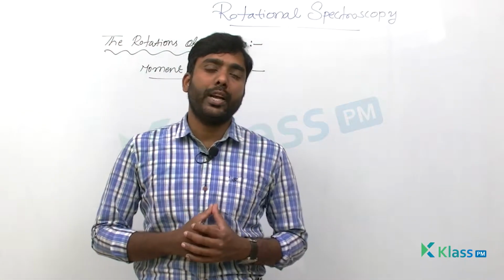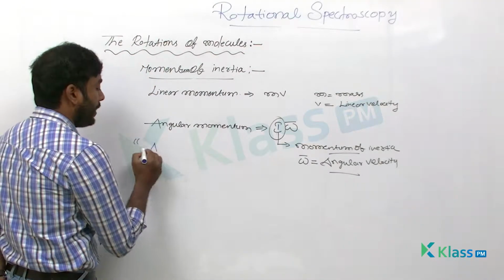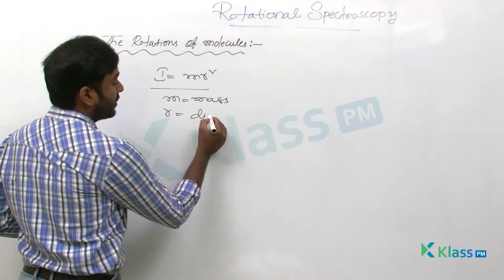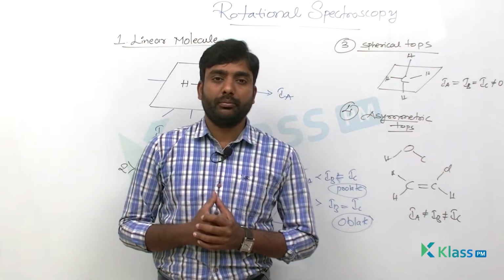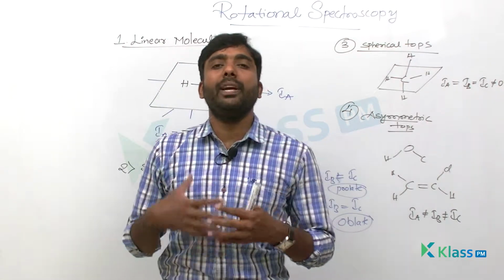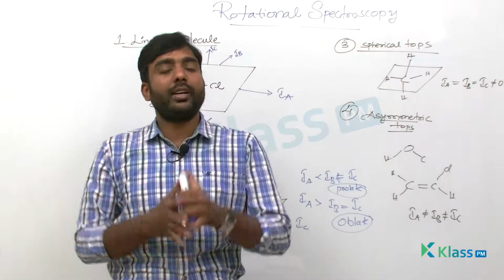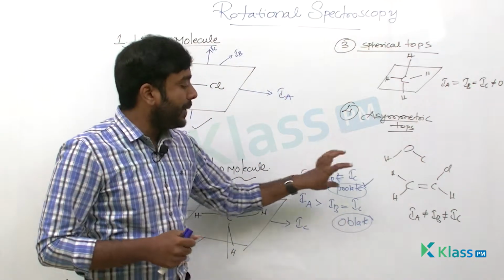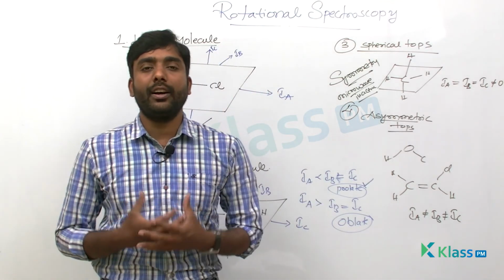The rotation of molecules | Unit - 5 | chemistry | B Tech Tutorials | KlassPM